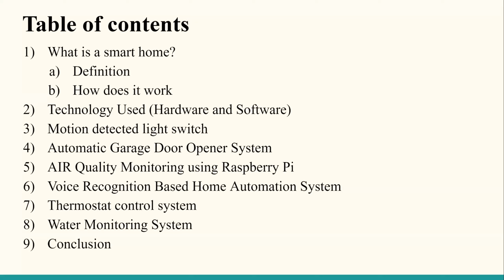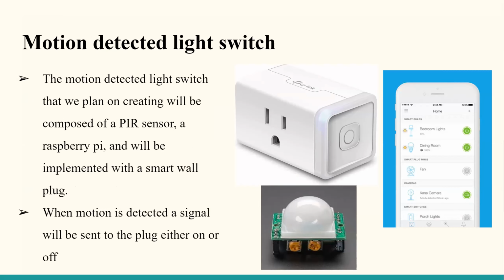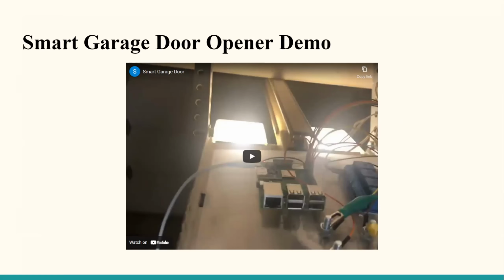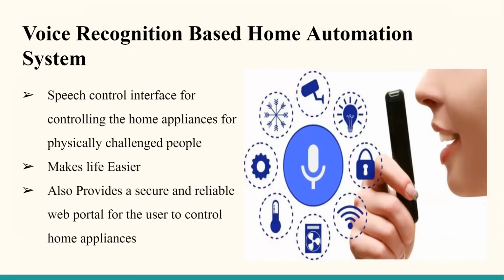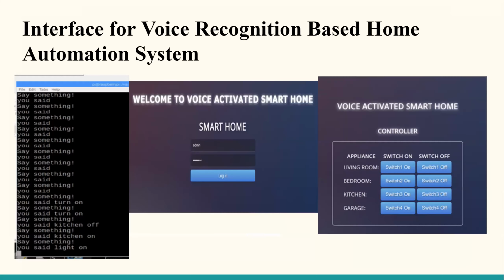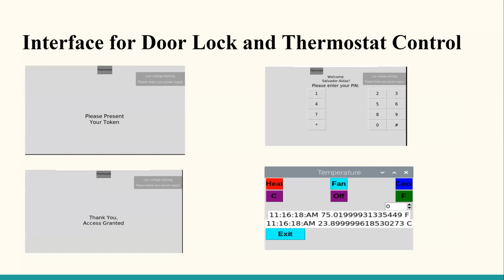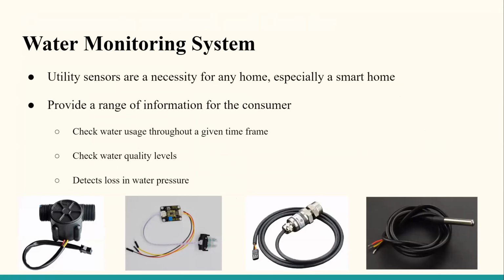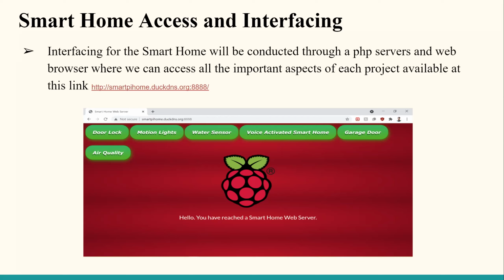ECE - Smart Home